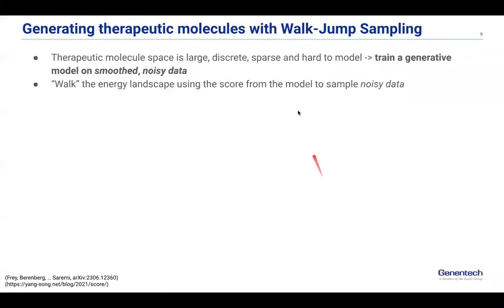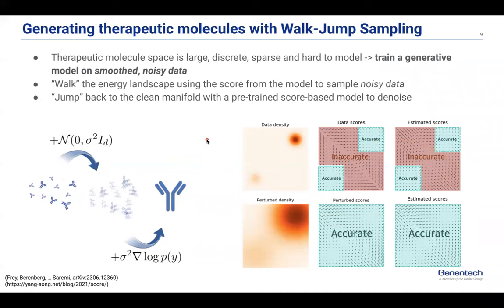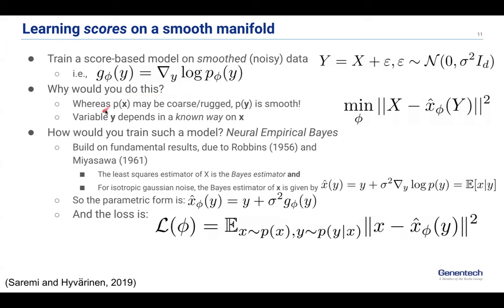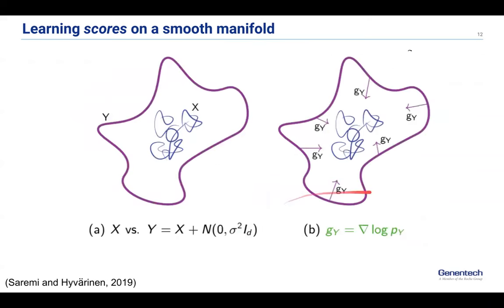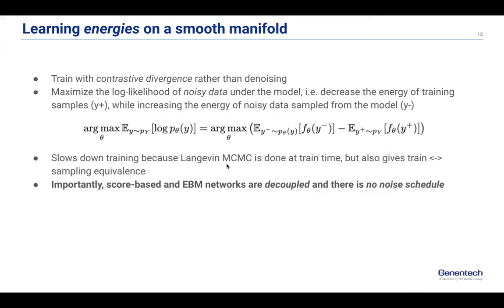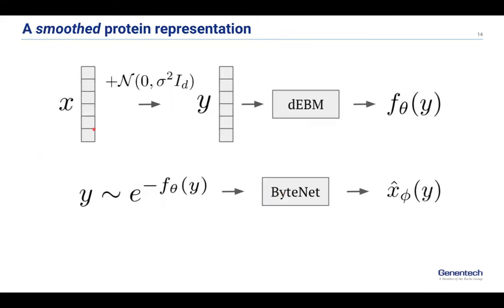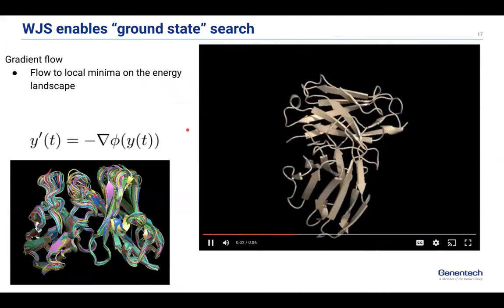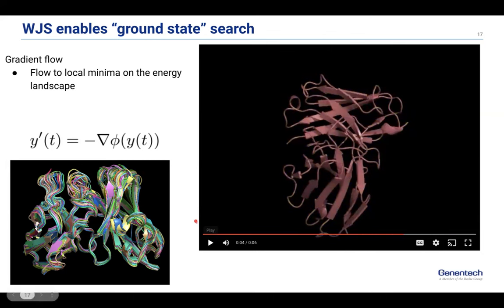Protein Discovery with Discrete Walk-Jump Sampling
Tuesday September 26th, 4-5 pm EST | Nathan C. Frey, ML Scientist & Group Leader, Prescient Design, Genentech

Abstract: We resolve difficulties in training and sampling from a discrete generative model by learning a smoothed energy function, sampling from the smoothed data manifold with Langevin Markov chain Monte Carlo (MCMC), and projecting back to the true data manifold with one-step denoising. Our Discrete Walk-Jump Sampling formalism combines the maximum likelihood training of an energy-based model and improved sample quality of a score-based model, while simplifying training and sampling by requiring only a single noise level. We evaluate the robustness of our approach on generative modeling of antibody proteins and introduce the distributional conformity score to benchmark protein generative models. By optimizing and sampling from our models for the proposed distributional conformity score, 97-100% of generated samples are successfully expressed and purified and 70% of functional designs show equal or improved binding affinity compared to known functional antibodies on the first attempt in a single round of laboratory experiments. We also report the first demonstration of long-run fast-mixing MCMC chains where diverse antibody protein classes are visited in a single MCMC chain.